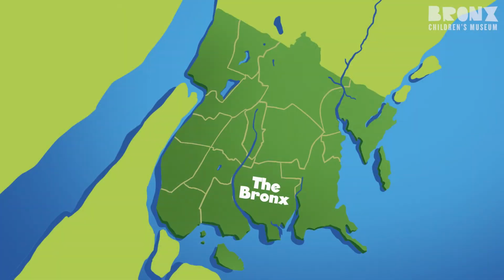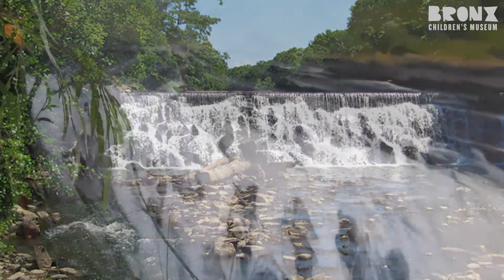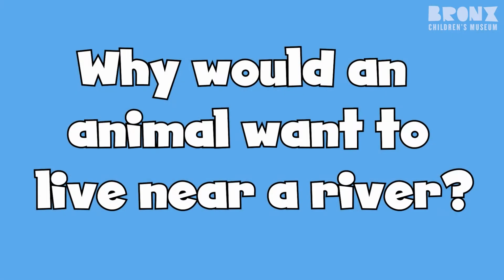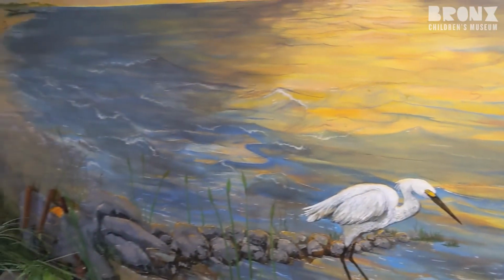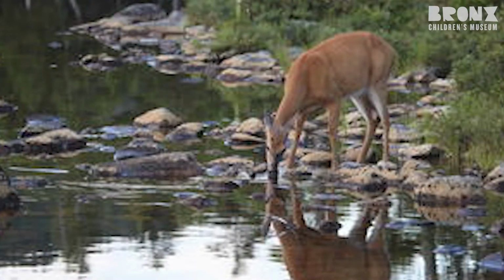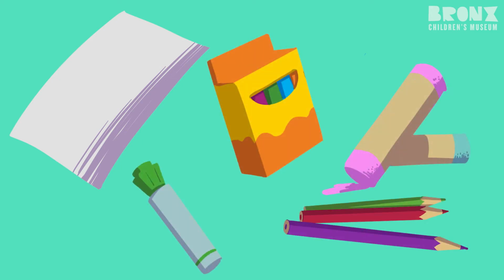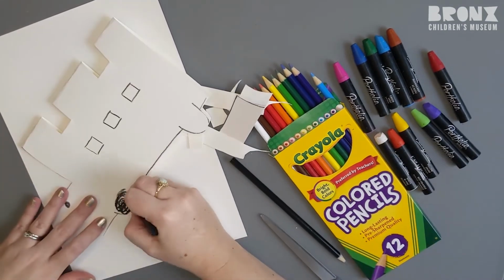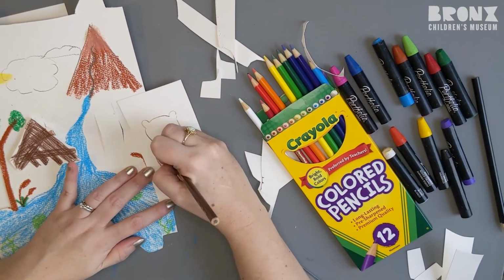Bronx Children's Museum: Inside the Waters on the Go! Bus Tour Pre-K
Join Director of Education, Nicole Wallace, to discover the different animals and waterways of the Bronx, all from the comfort of your home or classroom!